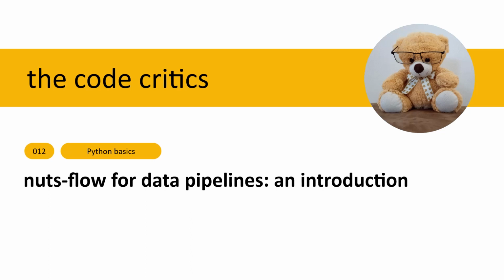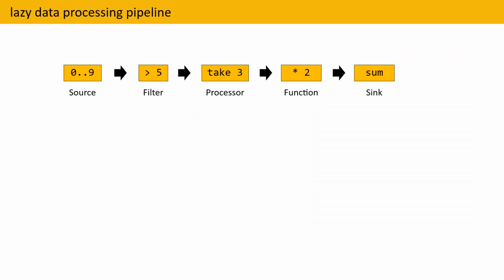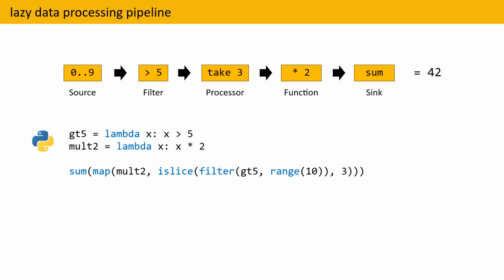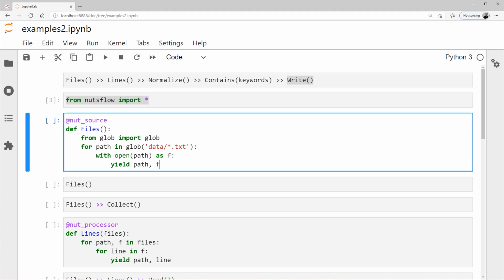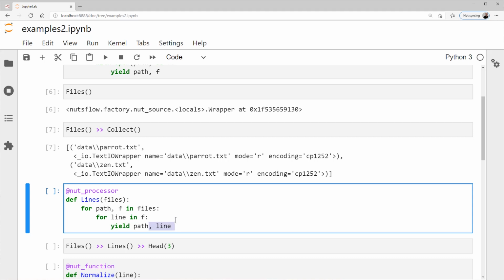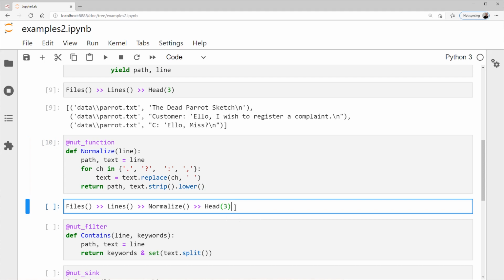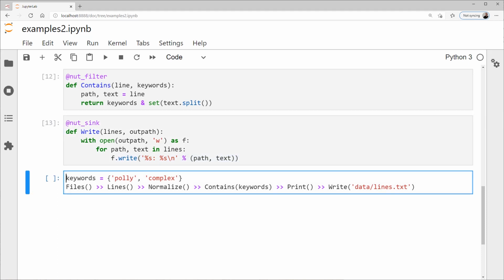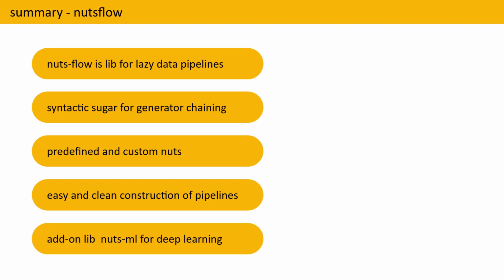nuts-flow for data pipelines: An introduction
In this episode we are looking at the construction of
lazy data processing pipelines using the nuts-flow library.

We will talk about the fundamental building blocks of
pipelines such as sources, sinks, filters, processors
and mapping functions.
And we will build a grep-like pipeline using nuts-flow.